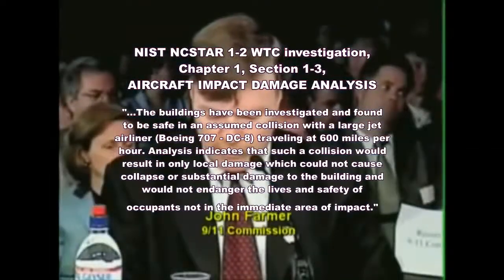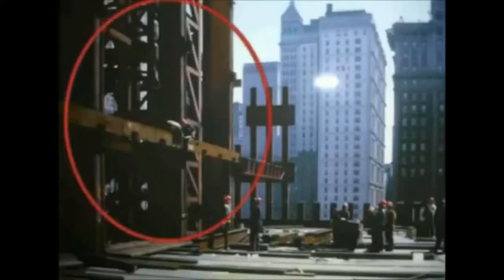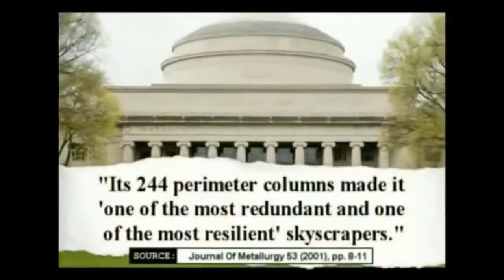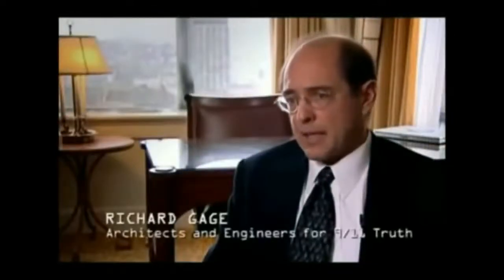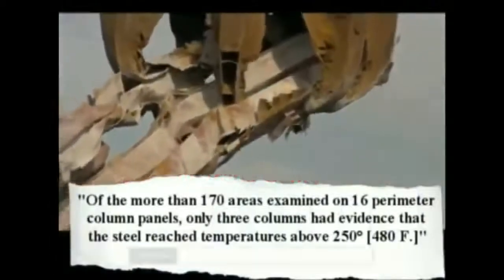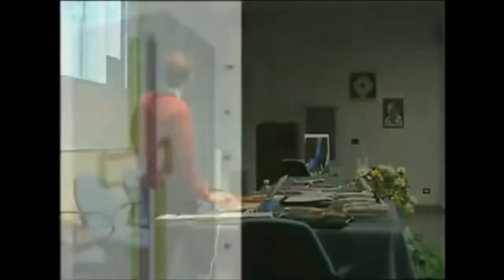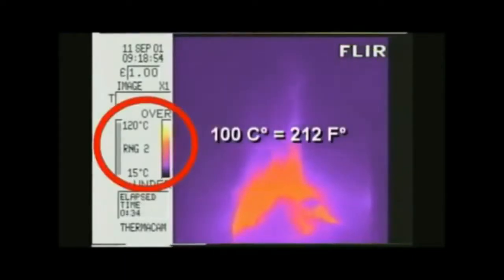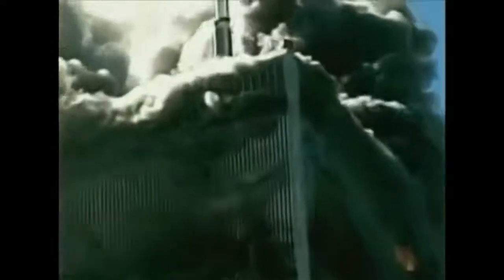9/11 - Just How Robust Were The WTC Twin Towers?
9/11 revisited - Just how robust were the Twin Towers? Both the 9/11 Commission and the “debunkers” have made extensive efforts to depict them as extremely light and fragile buildings. However, these depictions are false. The Massachusetts Institute of Technology stated in the Journal of Metallurgy 53 (2001) that “Its 244 perimeter columns made it ‘one of the most redundant and one of the most resilient’ skyscrapers.”

According to NIST NCSTAR 1-2 WTC Investigation, Chapter 1, Section 1-3: AIRCRAFT IMPACT DAMAGE ANALYSIS:
"Buildings are not specifically designed to withstand the impact of fuel-laden commercial aircraft, and building codes in the United States do not require building designs to consider aircraft impact. However, after the crash of a B-25 bomber into the Empire State Building in 1945, designers of high-rise buildings became aware of the potential of aircraft collision with buildings. Documents obtained from The Port Authority of New York and New Jersey (PANYNJ) indicated that the safety of the WTC towers and their occupants in an aircraft collision was a consideration in the original design. A three-page white paper “Salient points with regard to the structural design of the World Trade Center towers”, February 1964, from the PANYNJ (see Appendix A) indicated that the impact of a Boeing 707 or DC 8 aircraft flying at a speed of 600 mph was analyzed during the design stage of the WTC towers. The paper also addressed the life safety considerations following such impact. The paper stated that “...The Buildings have been investigated and found to be safe in an assumed collision with a large jet airliner (Boeing 707 - DC 8) traveling at 600 miles per hour. Analysis indicates that such collision would result in only local damage which could not cause collapse or substantial damage to the building and would not endanger the lives and safety of occupants not in the immediate area of impact.”

A February 27, 1993 article from The Seattle Times titled "Twin Towers Engineered To Withstand Jet Collision ]: " "We looked at every possible thing we could think of that could happen to the buildings, even to the extent of an airplane hitting the side," said John Skilling, head structural engineer. "Our analysis indicated the biggest problem would be the fact that all the fuel (from the airplane) would dump into the building. There would be a horrendous fire. A lot of people would be killed," he said. "The building structure would still be there."... Although Skilling is not an explosives expert, he says there are people who do know enough about building demolition to bring a structure like the Trade Center down. "I would imagine that if you took the top expert in that type of work and gave him the assignment of bringing these buildings down with explosives, I would bet that he could do it."